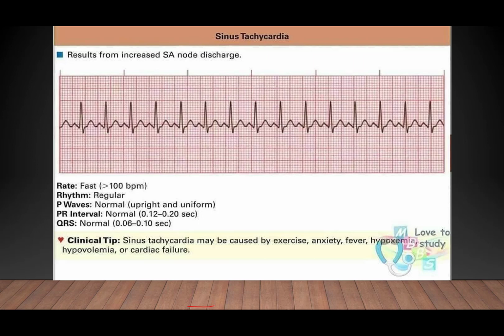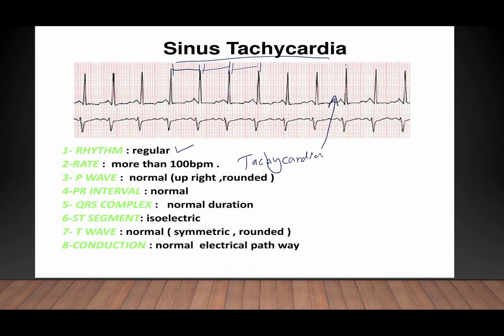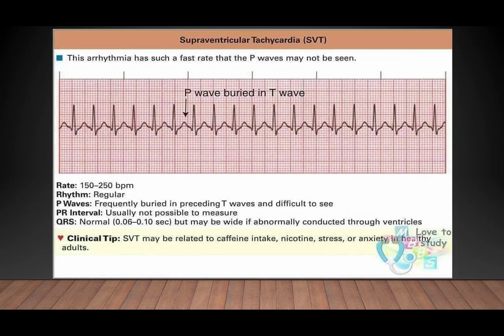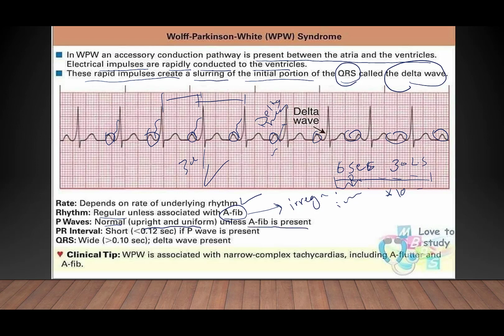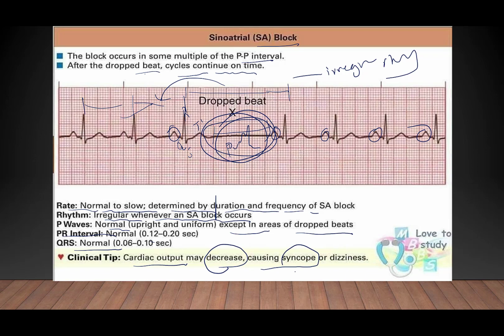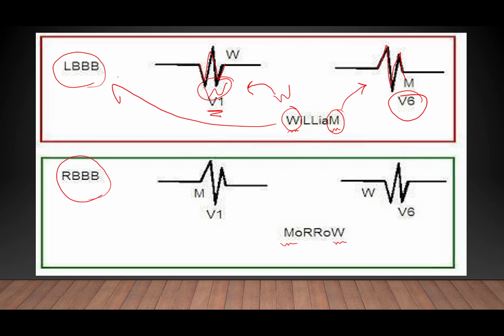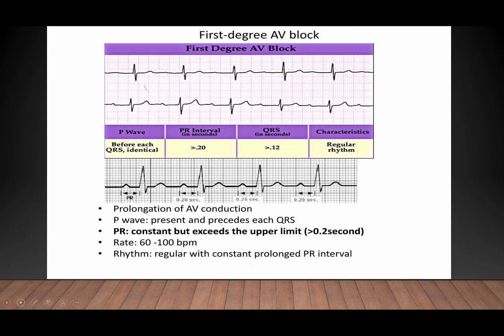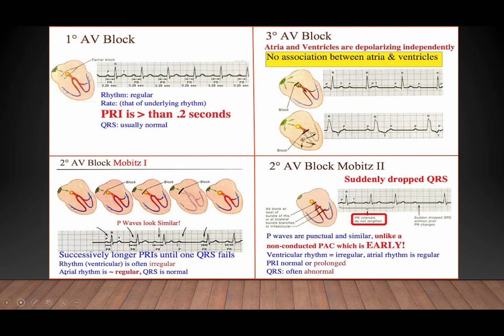ECG cases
1-Sinus tachycardia?
2-Sinus bradycardia?
3-Atrial tachycardia?
4-SVT?
5-WPW syndrome?
6-Sinus arrhythmia?
7-SA block?
8-RBBB?
9-LBBB?
10-STEMI & NSTEMI?
11-Hyperkalemia?
12-First degree AB block?
13-Second degree AV block?
14-Third degree AV block?
Quiz !